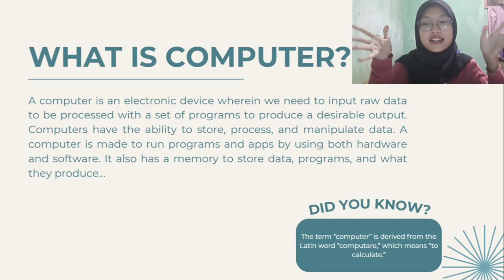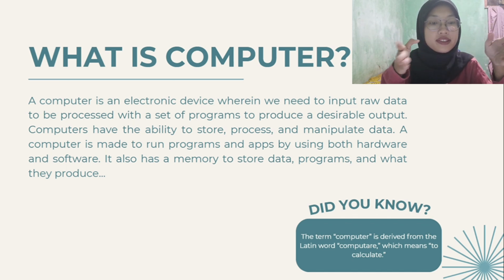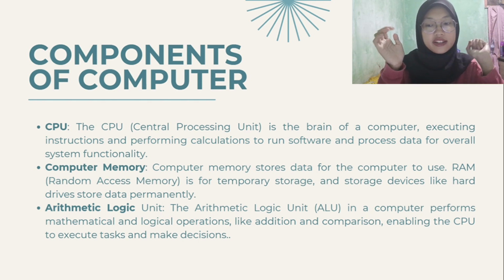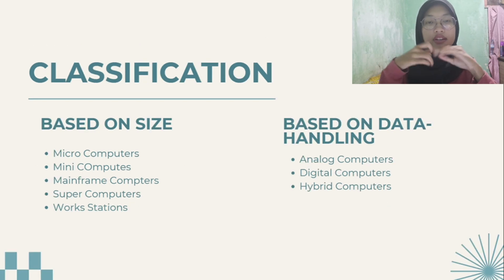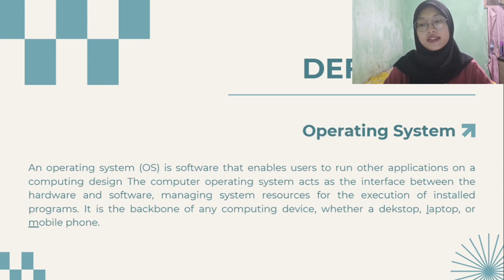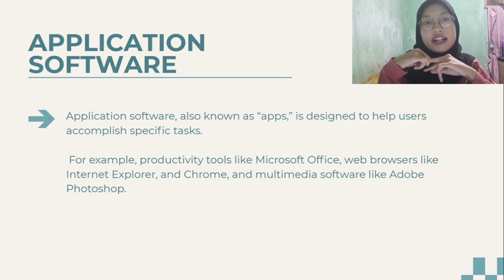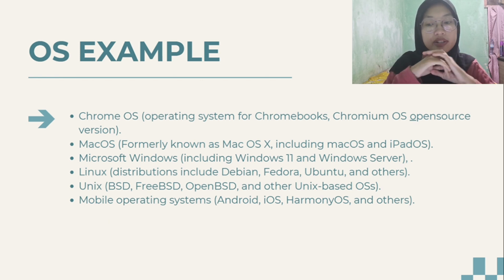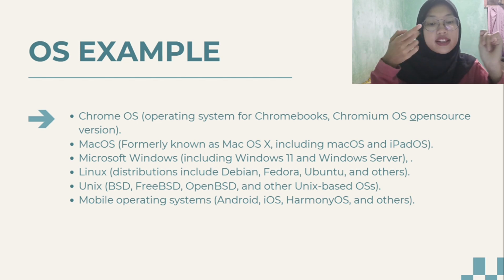English II Project Based Learning: Computer, Software & Operation System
Hi! I'm Masita Devi Mutiara fro UBSI DWS. Here's my project video about Computer, Software & Operating System for English II.